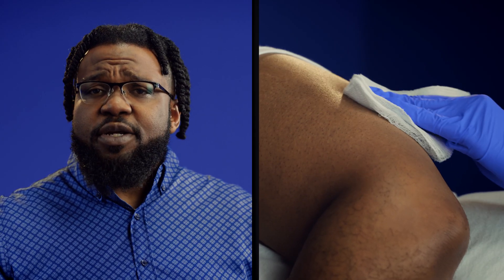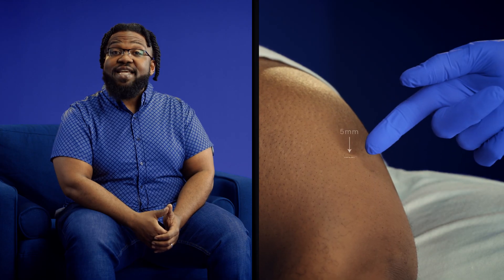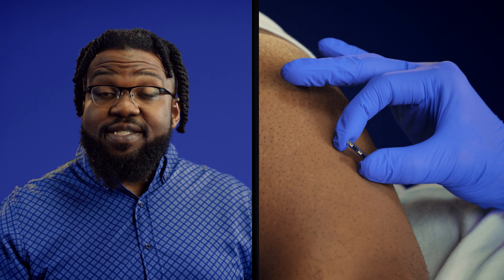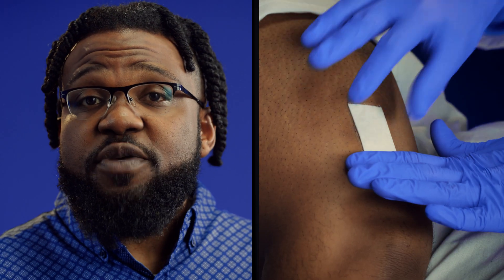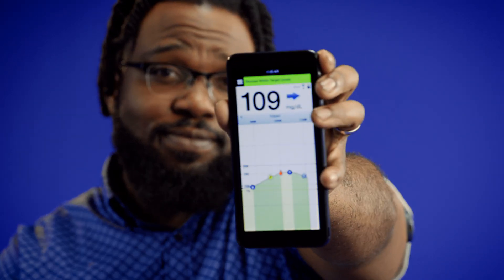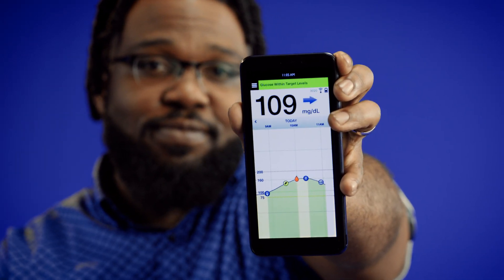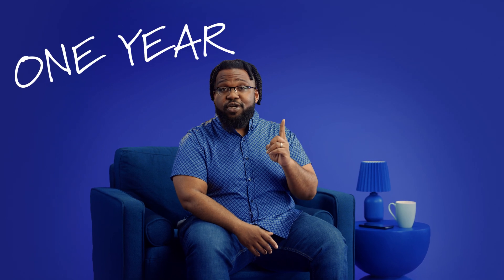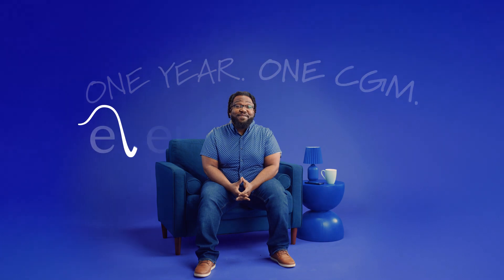Eversense CGM Sensor Placement: What to Expect with Eversense 365 CGM Procedure | Long-Term CGM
Thinking about switching to Eversense 365, the only one year, long-term continuous glucose monitor (CGM)? Wondering what the sensor placement process is like?

In this video, we walk you through the simple, in-office sensor placement procedure for the Eversense 365 CGM system—from start to finish. Learn what to expect, how long it takes, and why it’s different from traditional CGMs.

One sensor placement is all it takes:
✅ Safe: the placement is performed in-office by a trained health care provider
✅ Convenient: the placement can be done over your lunch break
✅ Dependable : No self-insertions and no wasted CGMs, just accurate, reliable glucose reading for a year

Monitor glucose for a year without the frustrations of traditional CGMs. This step-by-step guide will help you feel confident and prepared.

Talk to your doctor about trying Eversense 365

Senseonics. (2024) Eversense 365 CGM System User Guide. LBL-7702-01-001 Rev A